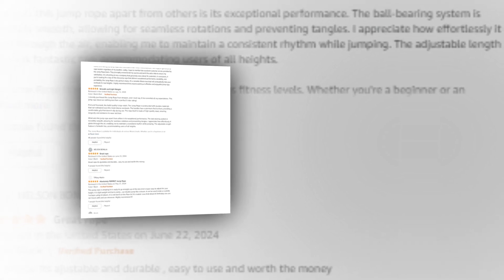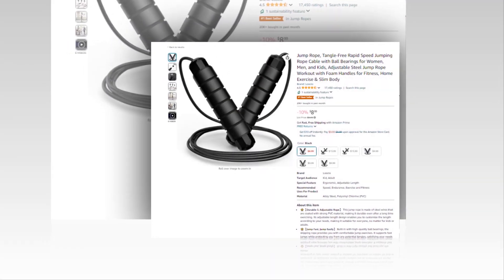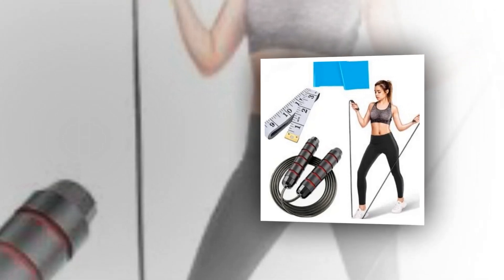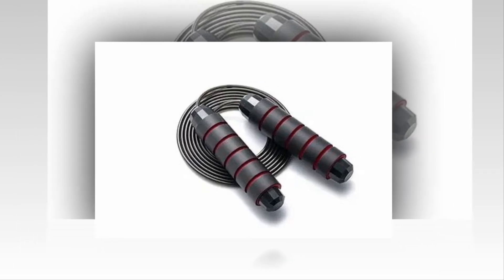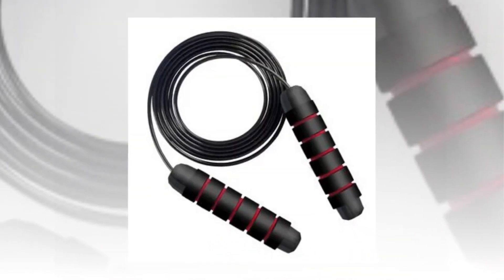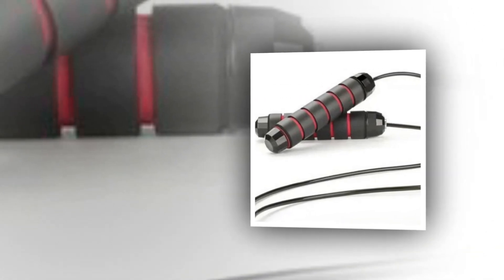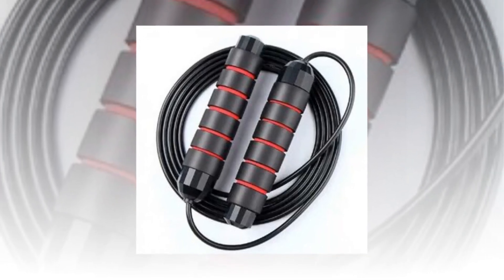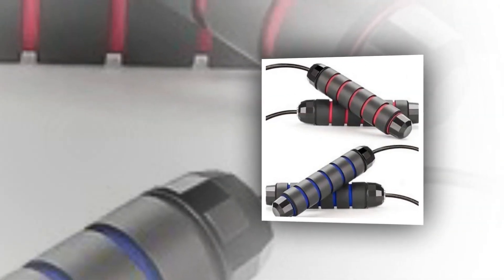Top Best best Jump Rope, Tangle-Free Rapid Speed Jumping Rope Cable On Amazon 🔥